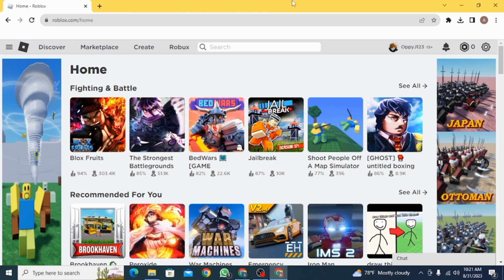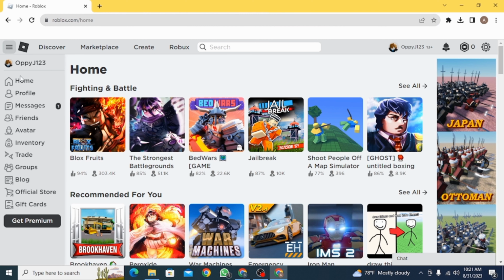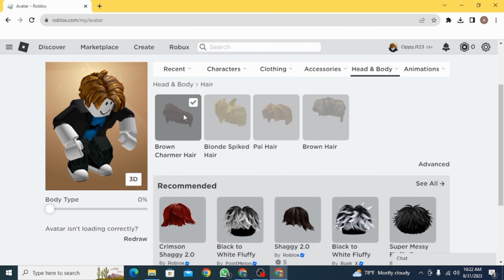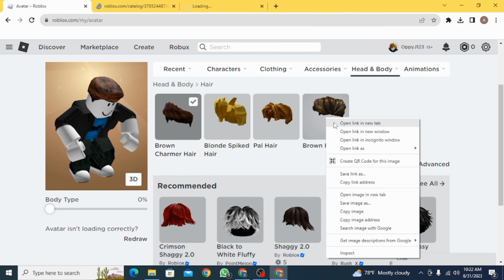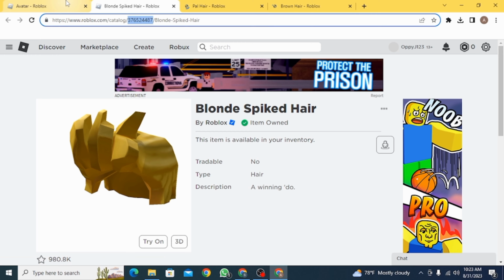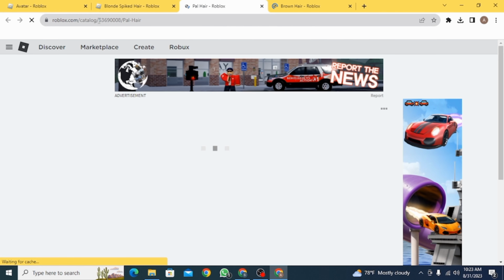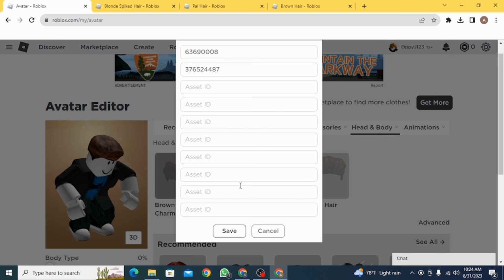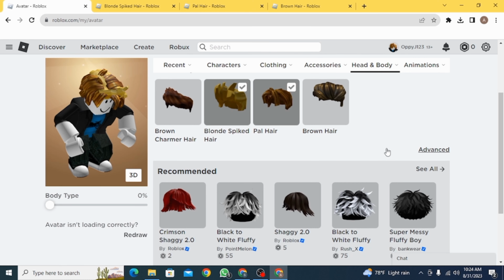How To Wear Multiple Hair On Roblox | Roblox Guide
In this video, we'll guide you on How To Wear Multiple Hair On Roblox. If you're a Roblox enthusiast who loves to customize your avatar's appearance and wants to know how to showcase multiple hair items simultaneously, this guide is tailored just for you.

👋 Welcome to Create Login And Delete! In this tutorial, we'll walk you through a step-by-step process on how to elegantly wear multiple hair items in Roblox and offer troubleshooting tips for any potential issues you might encounter along the way.

Tips for Wearing Multiple Hair Items in Roblox
We're here to help! If you find this video helpful, remember to give it a thumbs up and share it with your friends and fellow Roblox players who might also be interested in mastering this technique.

🎥 Timestamps:

0:00 - Introduction
0:05 - How to Wear Multiple Hair Items in Roblox
0:10 - Steps to Wear Multiple Hair On Roblox